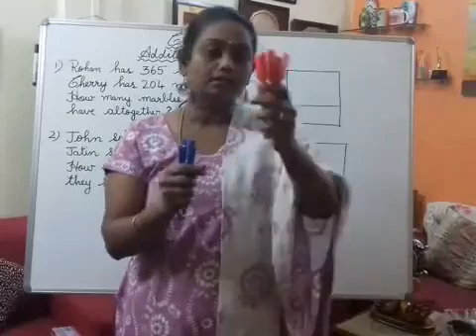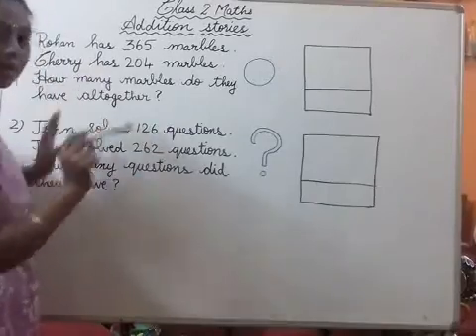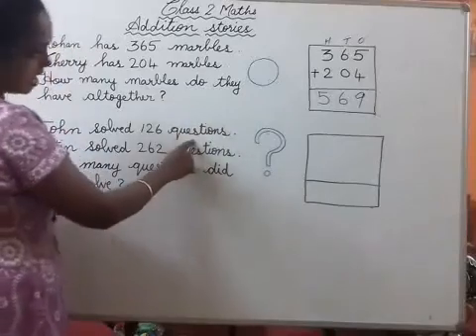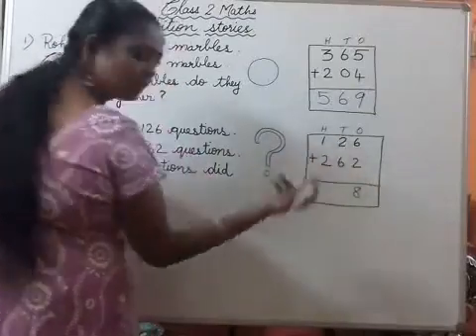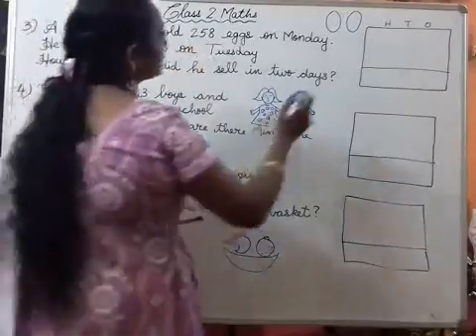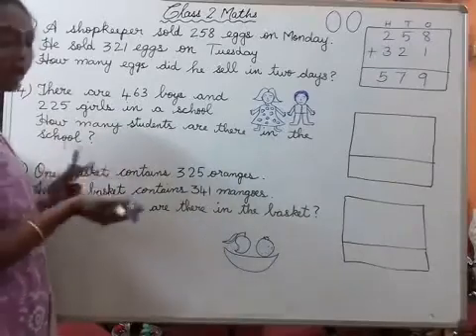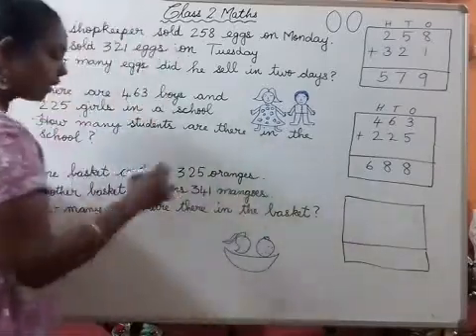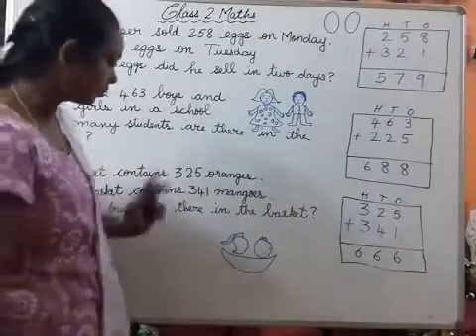Class 2 Math TRICKS to Solve Addition Stories (Word problems) with REAL LIFE EXAMPLES/ Part 6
Topics Covered :
▸ What are addition stories class 2
▸ How to solve word problems class 2
▸ Learn addition with Addition stories class 2
▸ Simple way to solve word problems class 2
▸ Simple addition stories class 2

Class 2 Math How to solve Addition stories (Word problems) - REAL LIFE EXAMPLES (Concept +Ques) Pt 6

Class: Cbse class 2
Topic: Chapter 2 Addition
Subject:  Mathematics
Book: New Perfect Composite/Arya publication/APS Books

A channel all about Math videos - puzzles, tricks and brain calculation !! 🧐

Hey, this is Malathi, I'm professionally a Math teacher 👩‍🏫, helping you solve math problems with ease accompanied by tips and tricks.

If you are interested in 𝒄𝒐𝒐𝒌𝒊𝒏𝒈 𝒇𝒐𝒓 𝒃𝒆𝒈𝒊𝒏𝒏𝒆𝒓𝒔, 𝒂𝒓𝒕 & 𝒄𝒓𝒂𝒇𝒕, 𝒄𝒓𝒆𝒂𝒕𝒊𝒗𝒊𝒕𝒚, 𝒃𝒆𝒔𝒕 𝒐𝒖𝒕 𝒐𝒇 𝒘𝒂𝒔𝒕𝒆, 𝒅𝒓𝒂𝒘𝒊𝒏𝒈, 𝒑𝒂𝒊𝒏𝒕𝒊𝒏𝒈 and of similar sort you can definitely check out my other channel, where I have been creating content for more than 2 years now with 200k + annual views. 👇